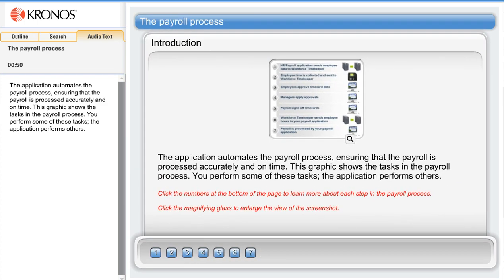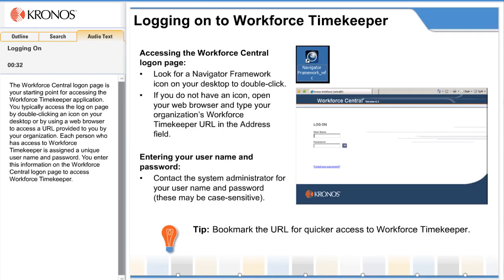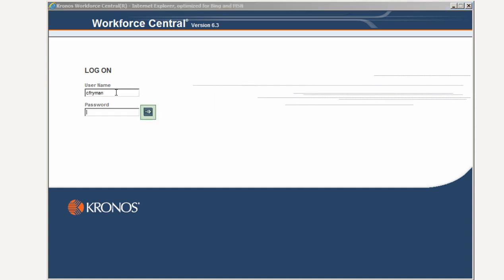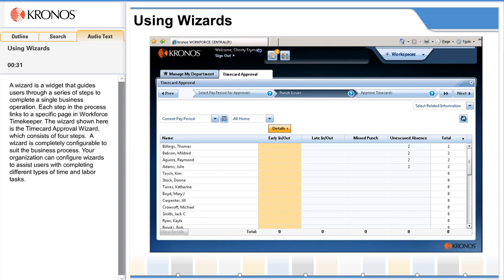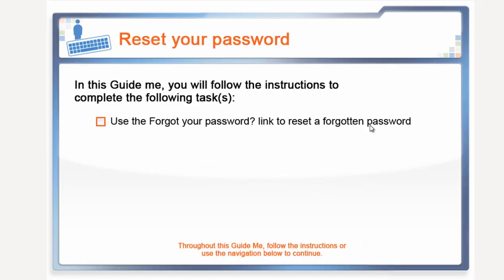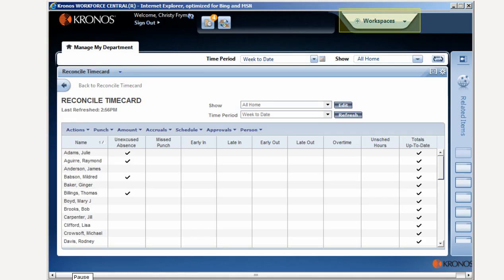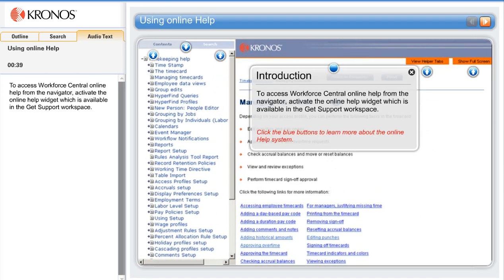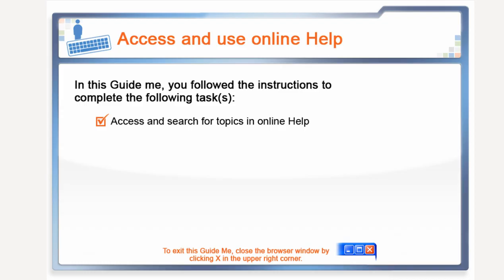Kronos: Getting Started with Workforce Timekeeper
Speaking of Kronos, check out the Nick Cage underwear and Wheel Of Fortune high tops